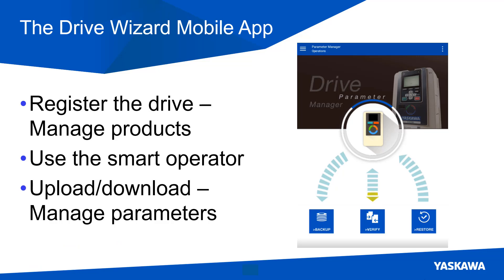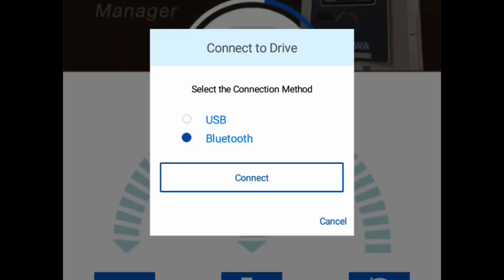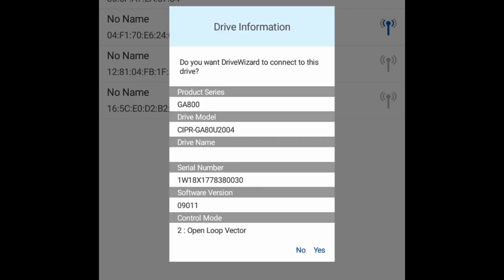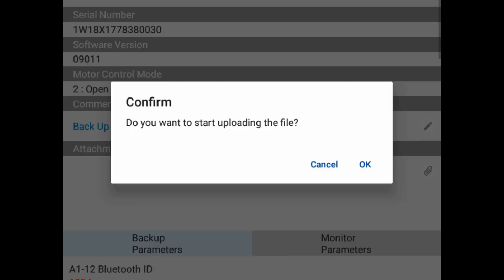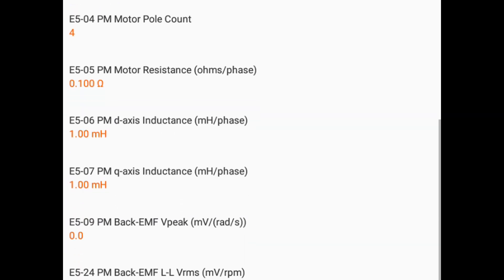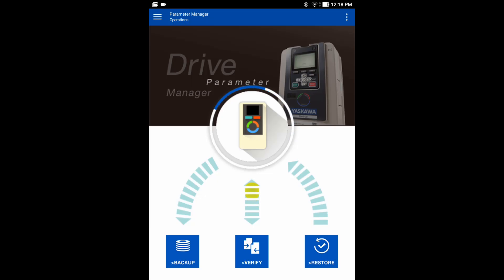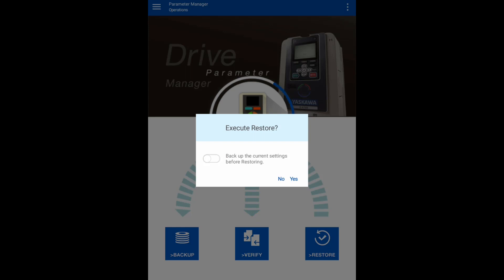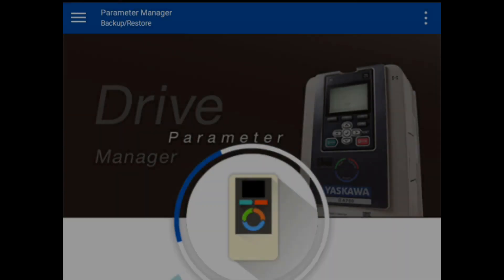eLearning Module: Manage parameters using DWM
This eLearning module shows you how to manage parameters, including upload and download parameters with a drive, using the DriveWizard Mobile app from the Yaskawa website.

This eLM is also available on the Yaskawa America, Inc. - Drives & Motion Division learning management system, "Learn with Yaskawa".   Keyword: eLM.DWM.01.manage_parameters_upload_down